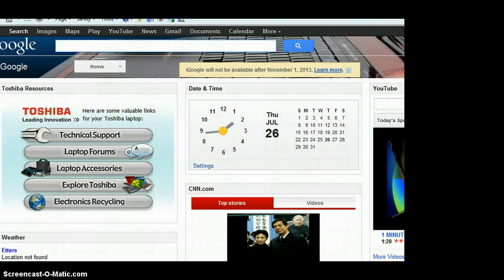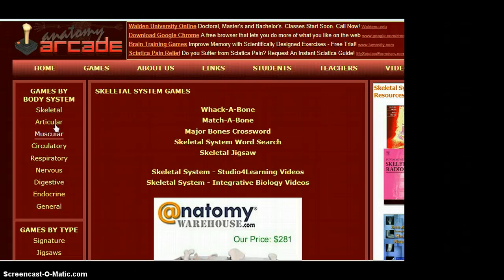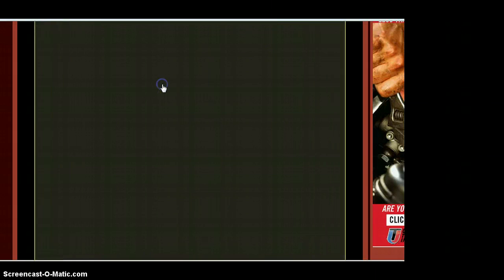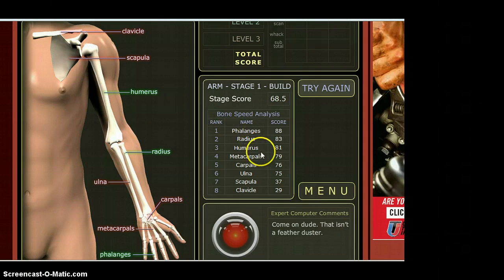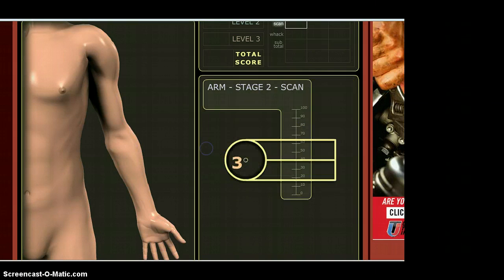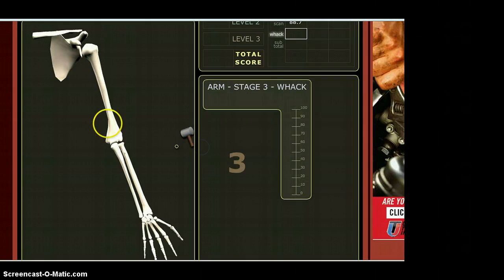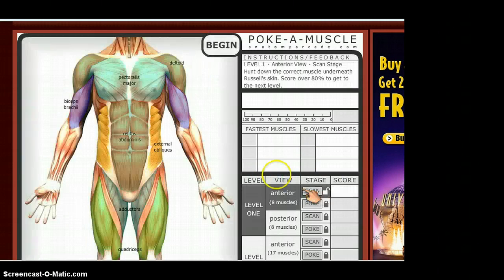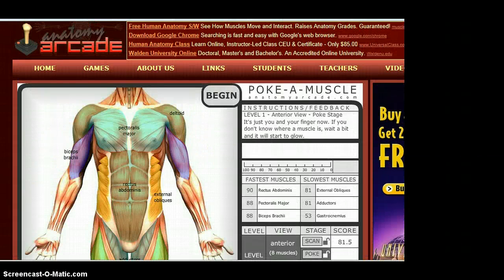whack a bone